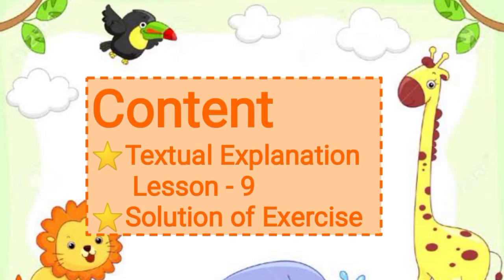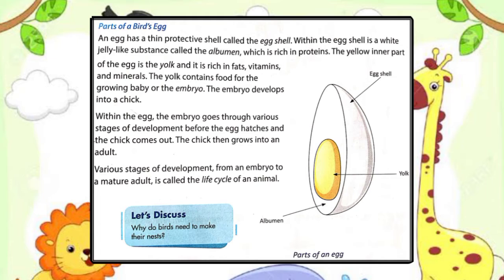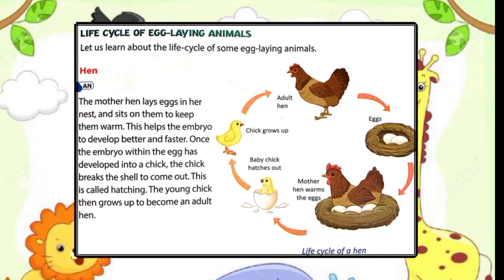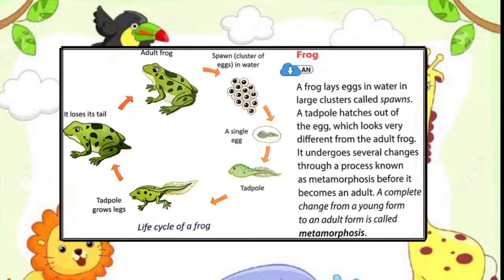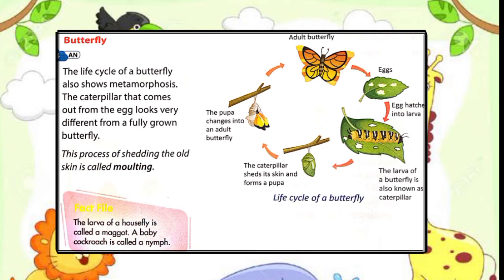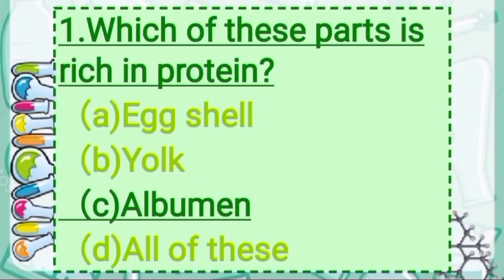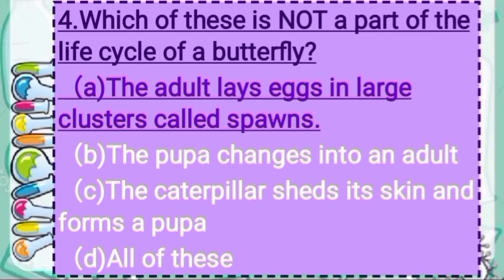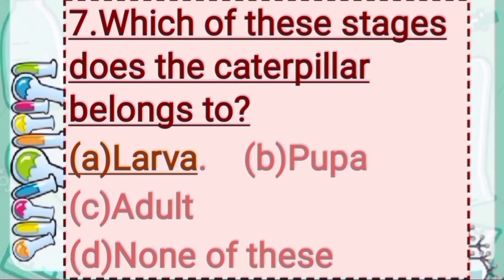English Medium - STD - 4 - SCIENCE - Textual Explanation - Solution - Q - 2 & 3